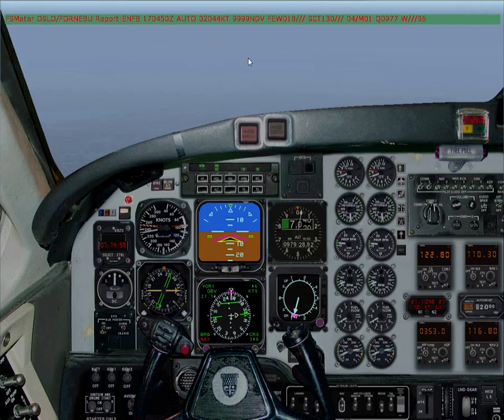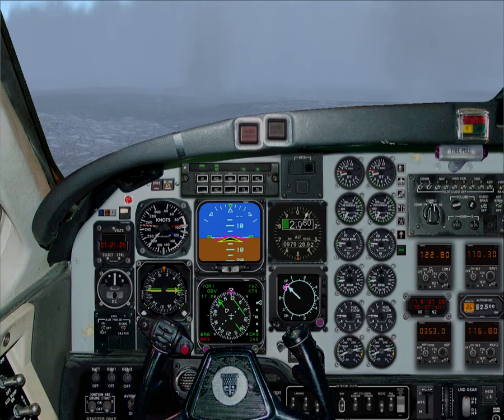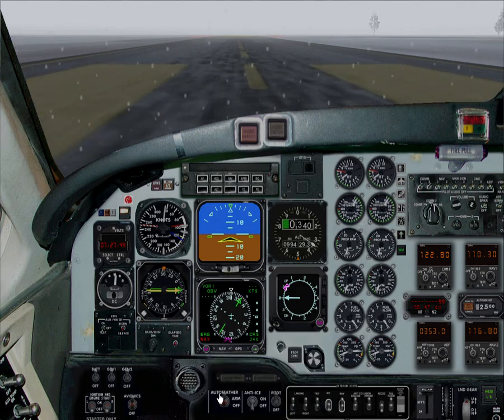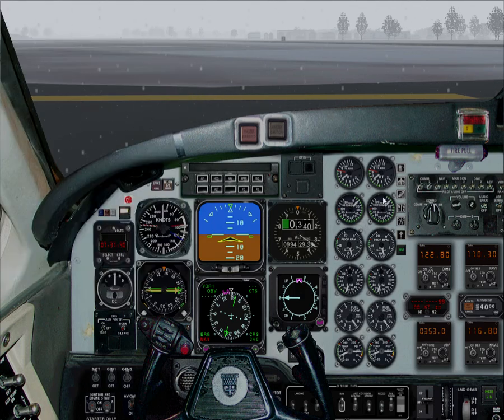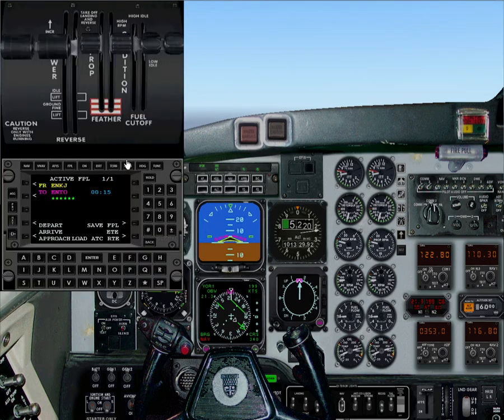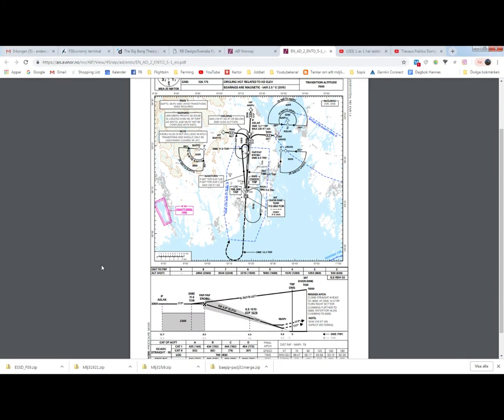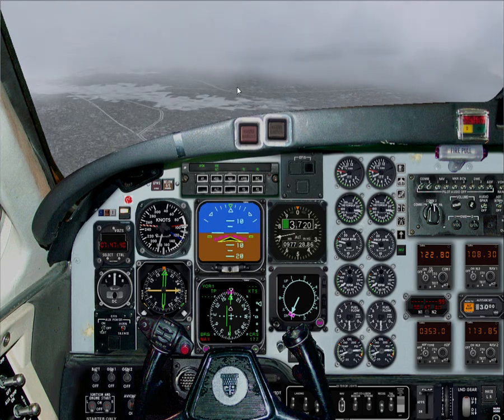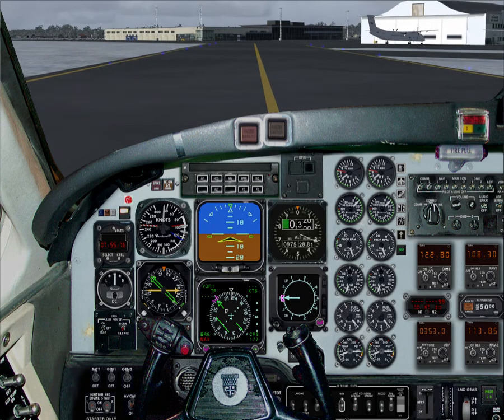FS2004 - B1900D ESS_ to ENKJ (part2)